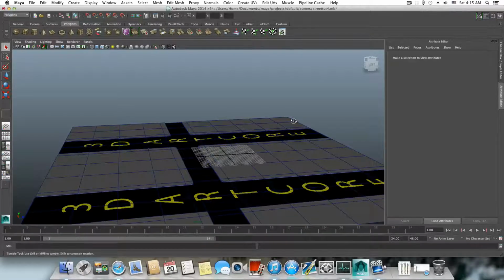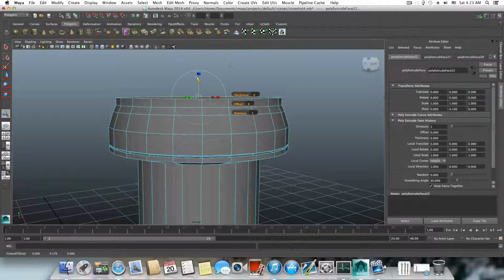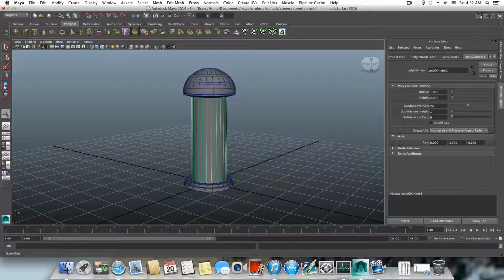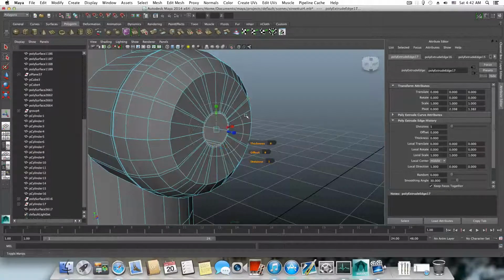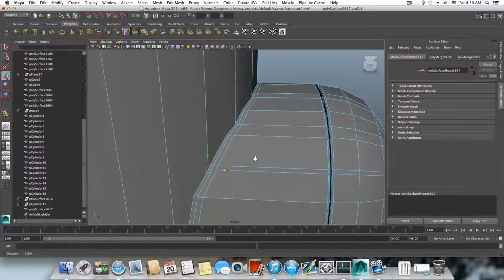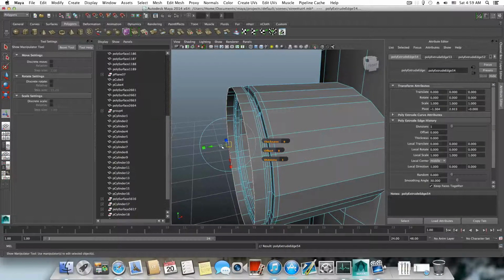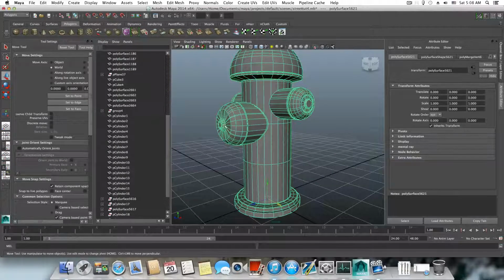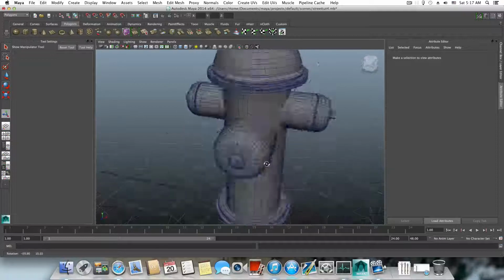Maya Modeling Tutorial-Modeling a Street part-7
in this Tutorial you will get to learn how to model a street, at the this 7th part we will continue on creating the street. this time we will model a fire hydrant.